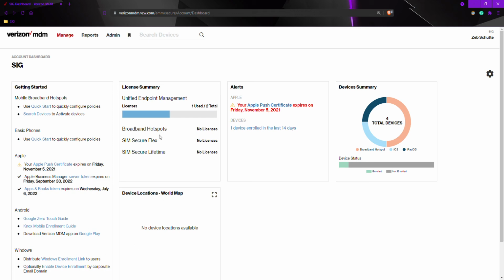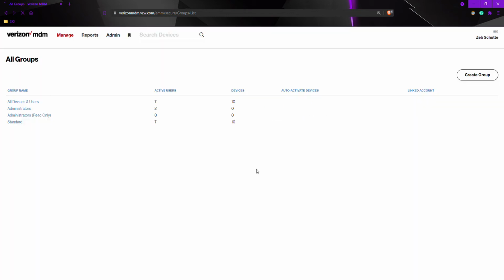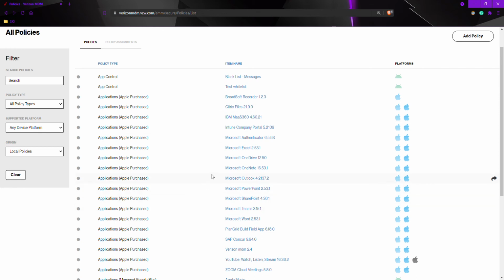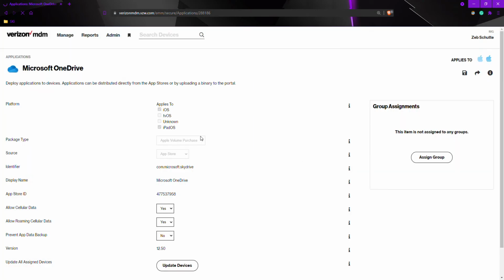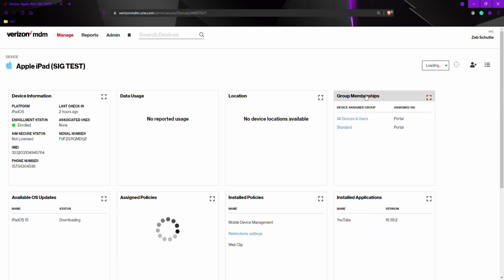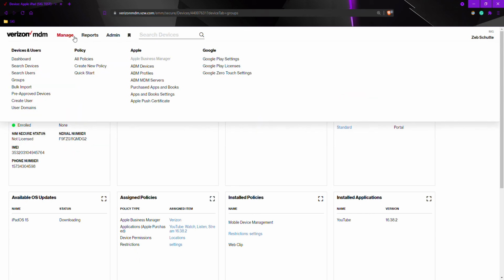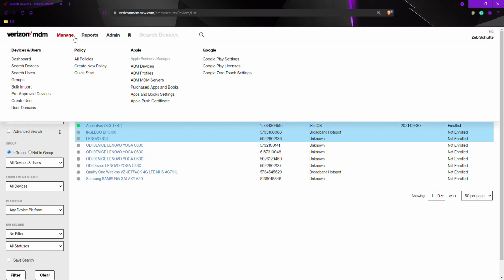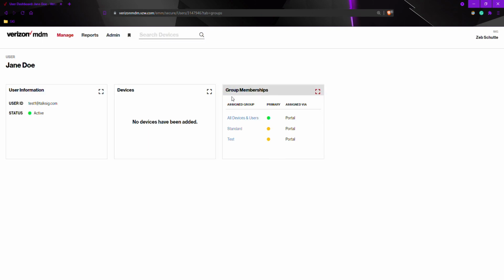Verizon MDM Groups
In this video tutorial, we cover how to setup, manage, and assign groups in Verizon MDM.

--- Timestamps ---
0:00 Create Groups
0:40 Apply Applications & Policies
1:58 Group Assignment to Single Device
2:25 Group Removal from Single Device
2:36 Group Assignment to Bulk Devices
3:17 Group Assignment via User(s)